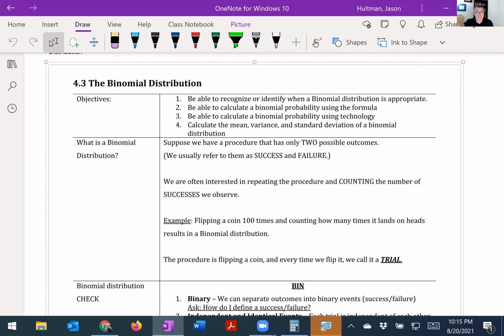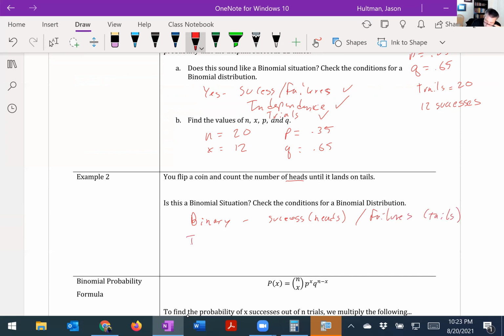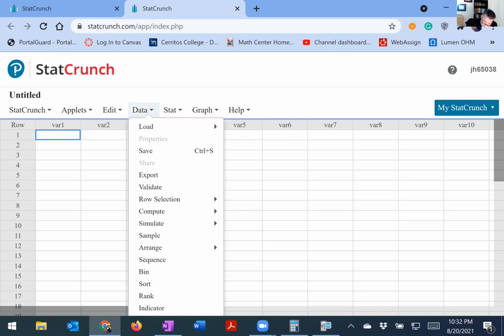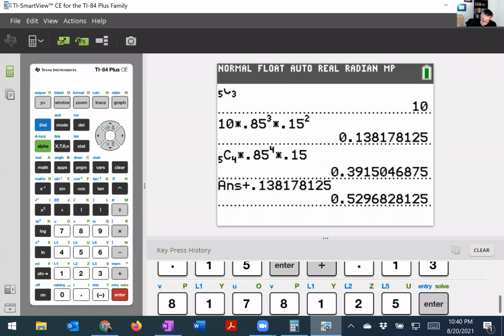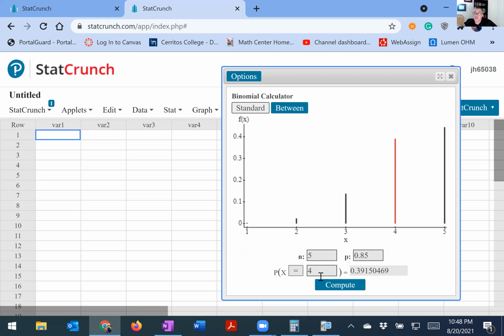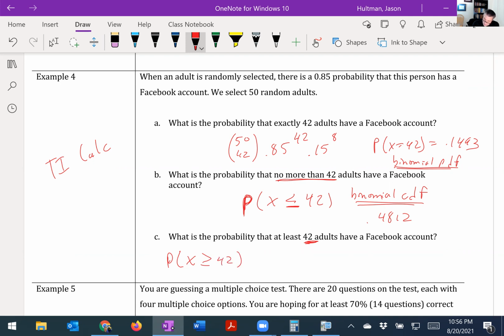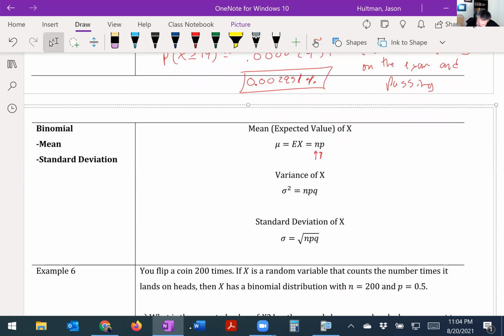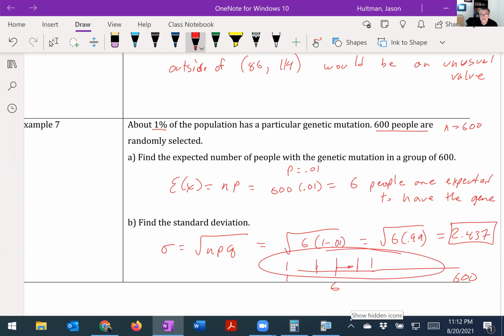6.1 - The Binomial Distribution